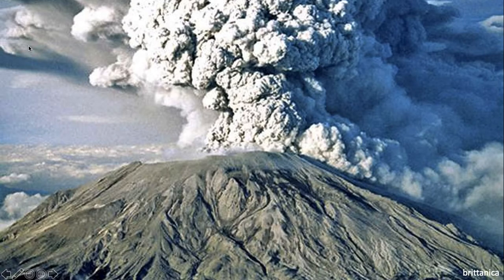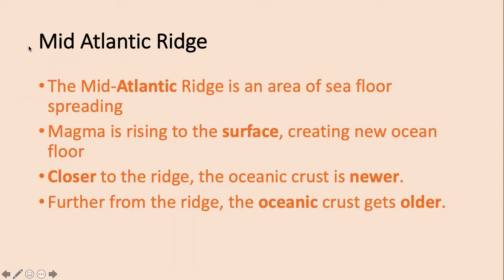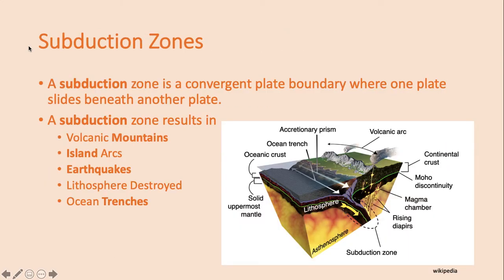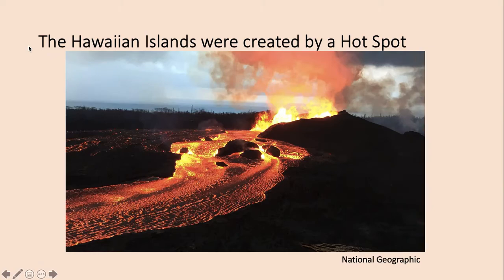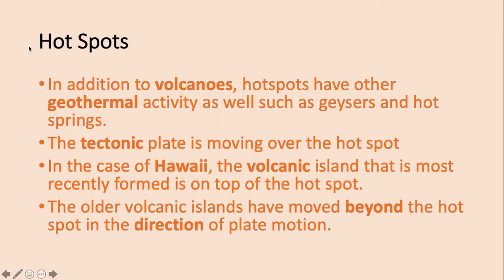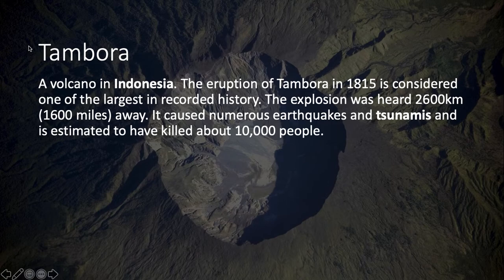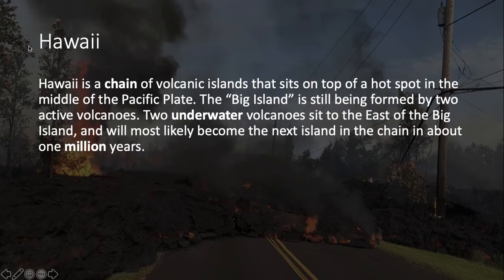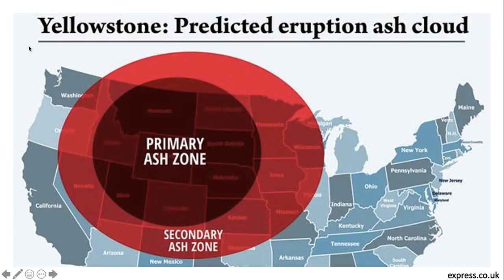ES 7.3 Subduction, Hot Spots, and Volcanoes